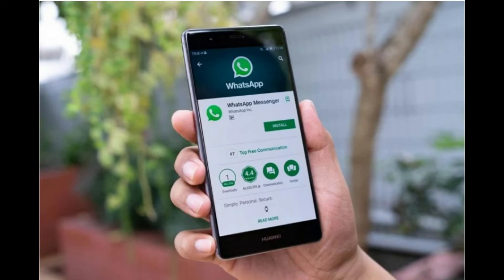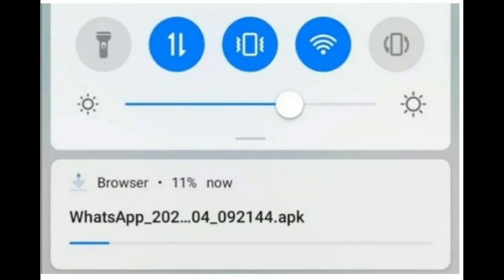How to Install Whatsapp on Huawei Phones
This video gives youclear step by step guidelines on how to install whatsapp messanger on Huawei Smartphones.